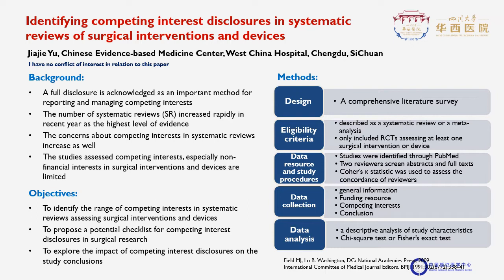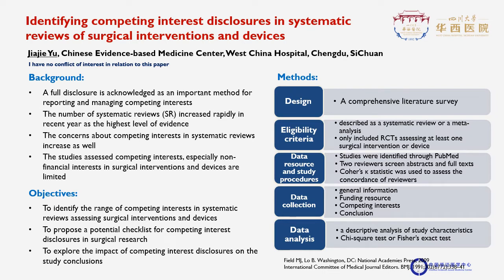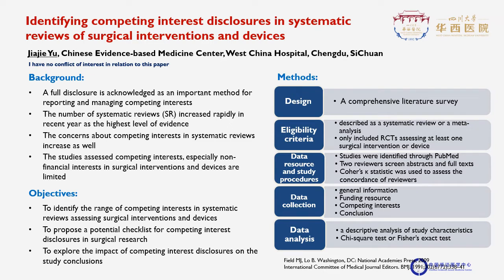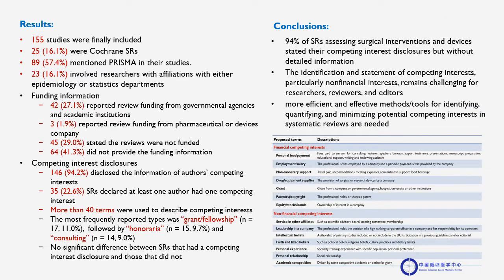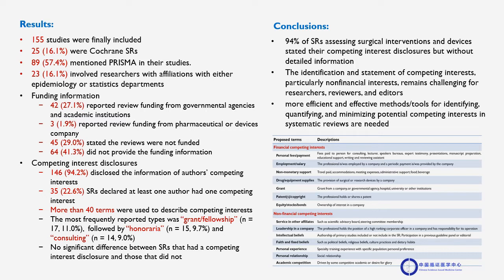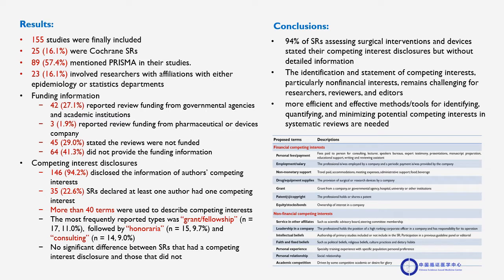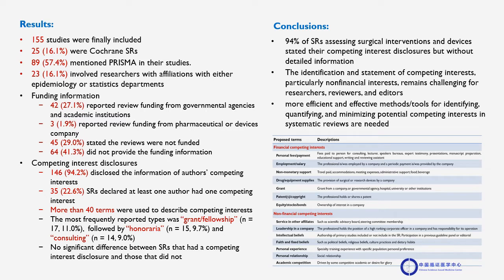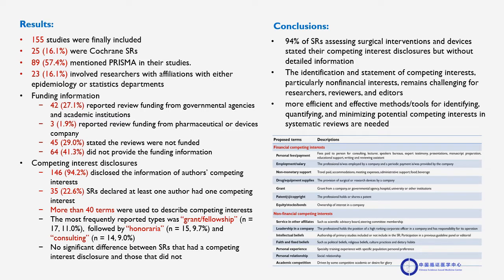Identifying competing interest disclosures in systematic reviews of surgical interventions/devices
With Jiajie Yu

IDEAL Conference 2021